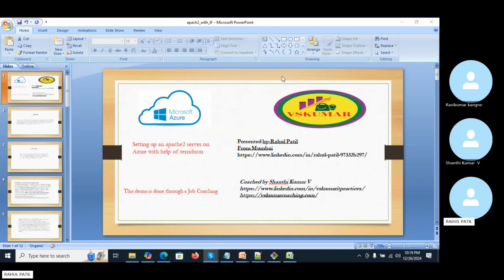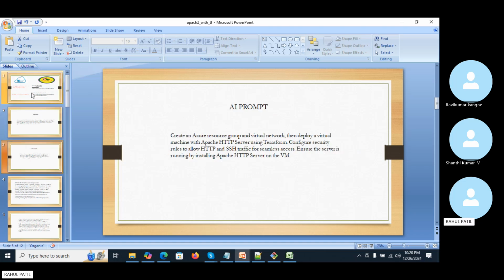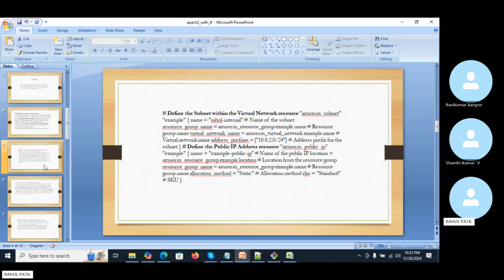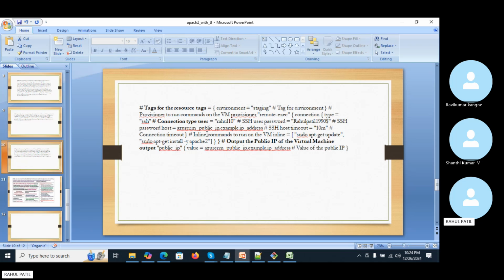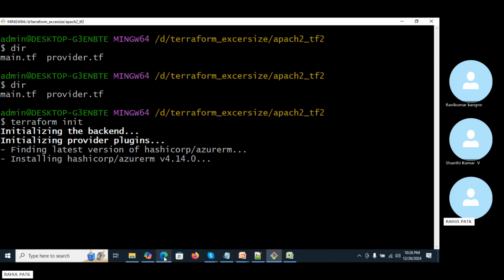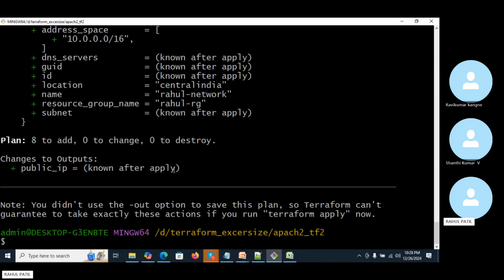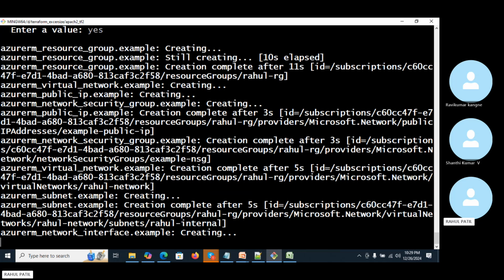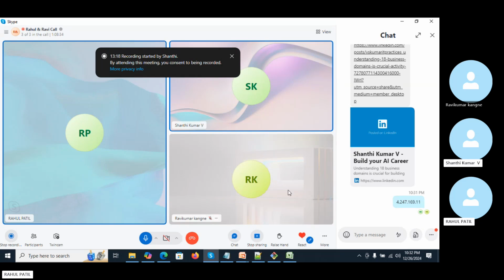POC01-TF-Apache2 setup[Rahul]-26-12-2024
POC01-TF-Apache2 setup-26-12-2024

4 to 6 months you will be coached for AWS/AZURE Cloud and DevOps infrastructure tasks.

Configuration Management
Automated Testing
Monitoring and Logging
Deployment Automation
Infrastructure as Code
Database Management
Service Orchestration
Microservices Architecture
API Management
Distributed Systems
Infrastructure Automation
Continuous Delivery
Cloud Infrastructure
Cluster Management